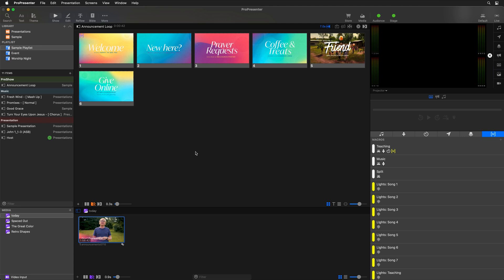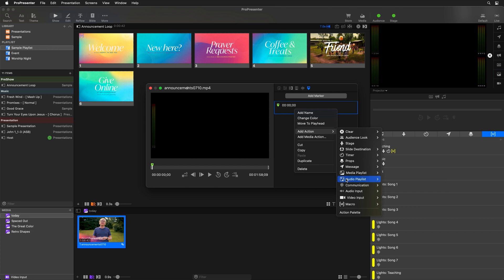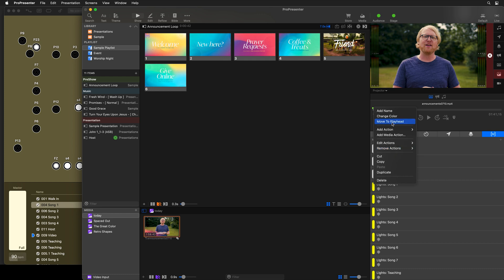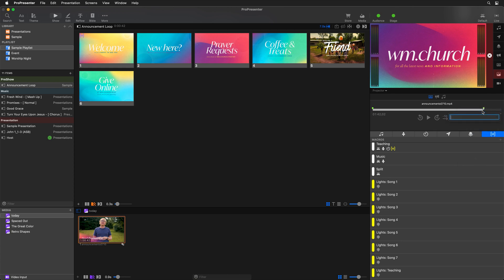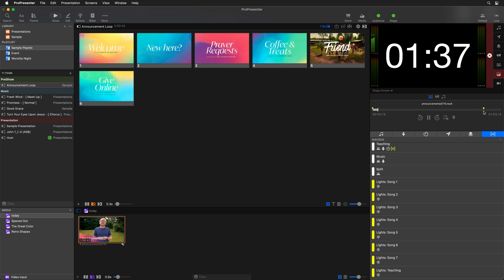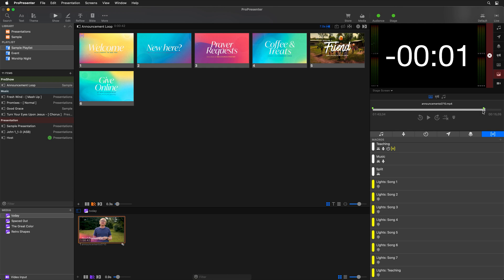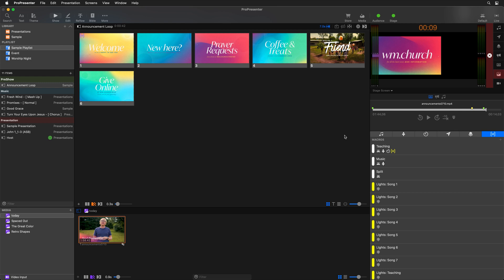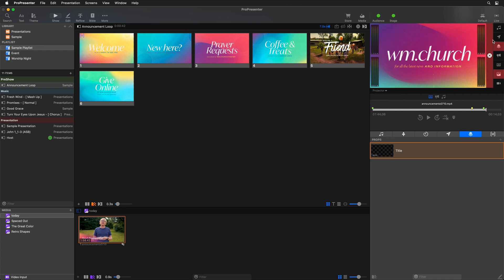Create Video and Audio Playback Markers in ProPresenter 7.10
Playback Markers empower you to automate changes to your show and keep track of time for establishing important moments within a video or audio file. Learn how to countdown to a specific marker, change lighting scenes before ending a video, trigger props at critical moments, and more.

0:00 - Introduction
0:19 - Using the Inspector Tool
1:03 - Adding Different Video or Audio Markers
3:20 - Full Example
11:22 - Final Tips